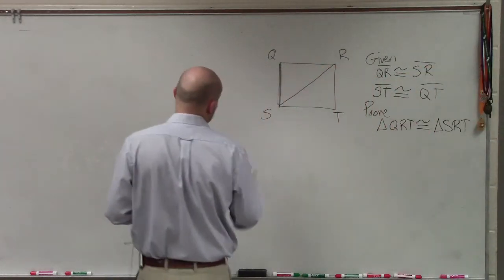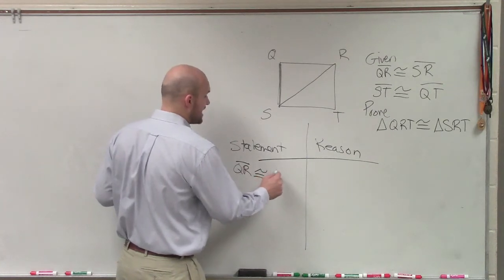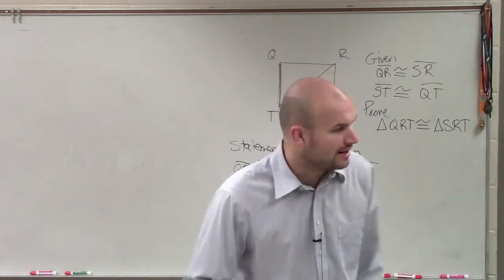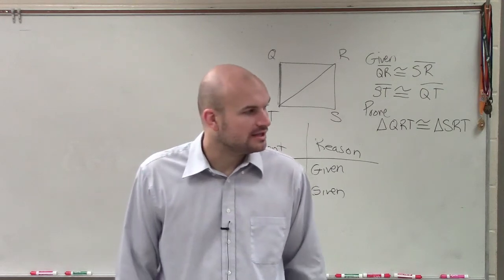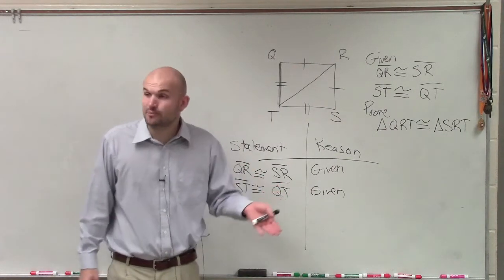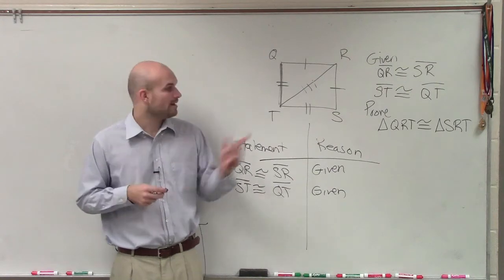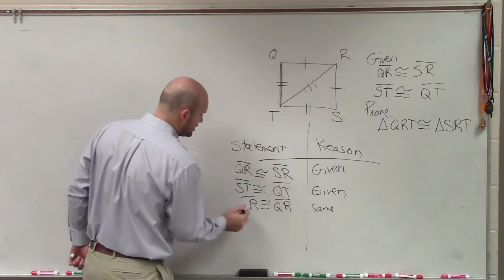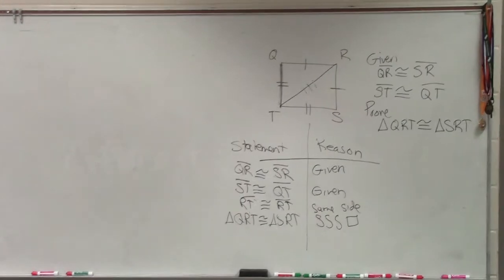How to Write a Proof Using SSS Congruence Theorem - Congruent Triangles